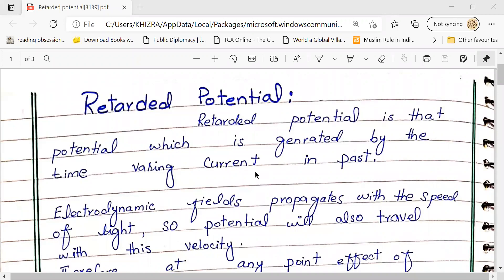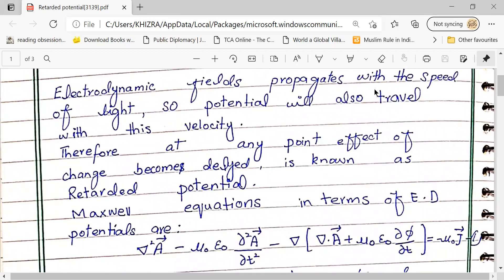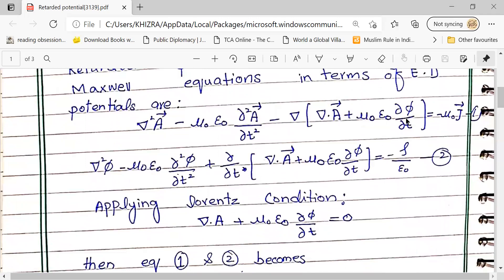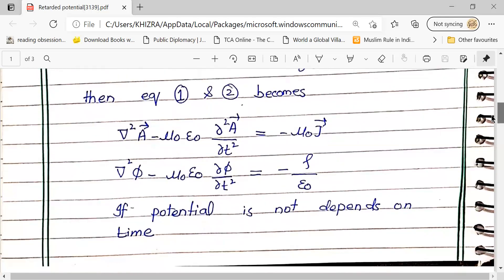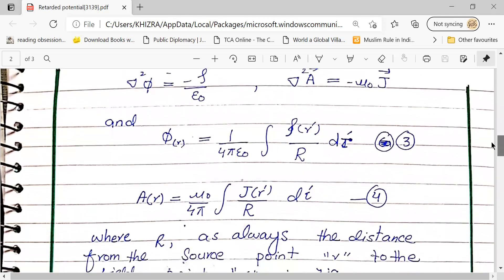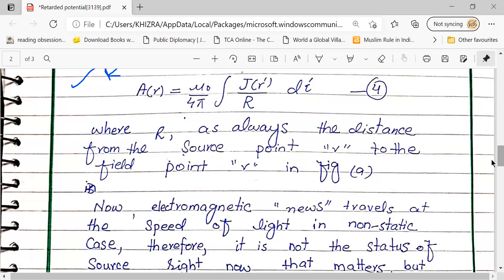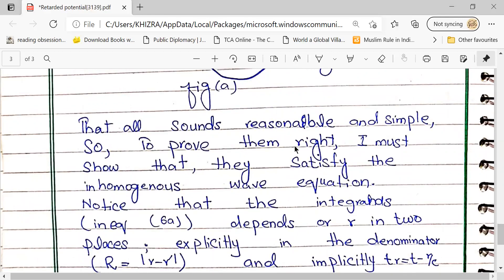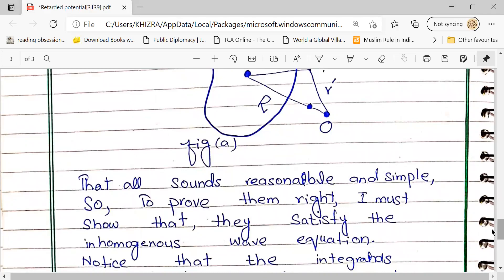Retarded Potential /part one